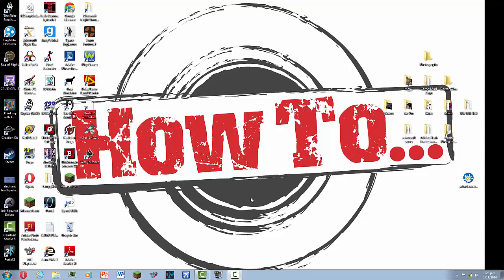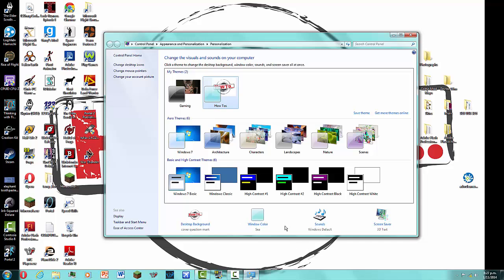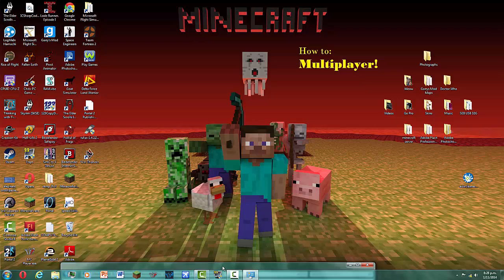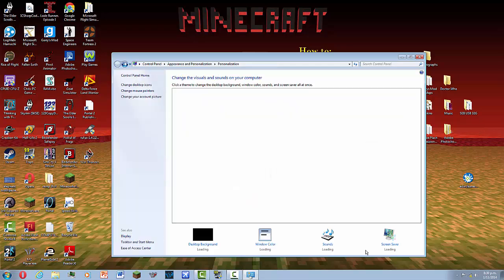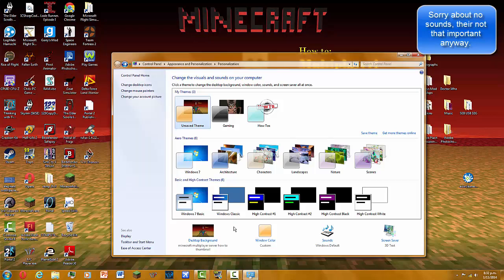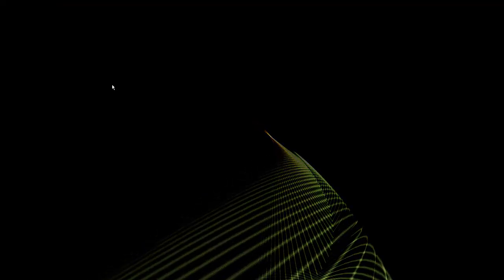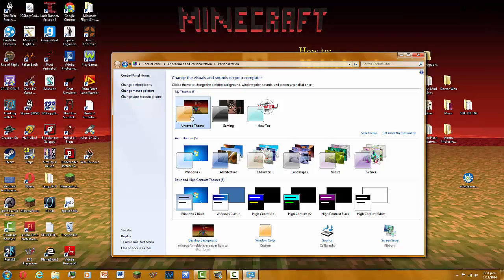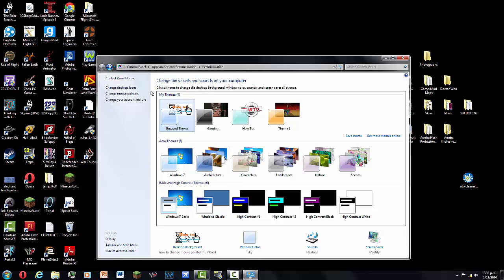How To: Personalise your Windows 7+ Computer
A guide on how to personalise your computer for you!

In this video I show you how to change your Desktop Background, Screensaver and more!